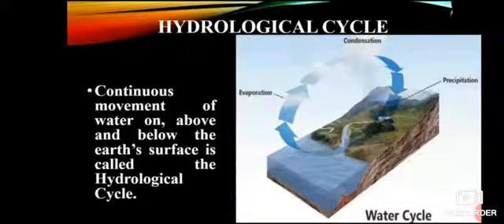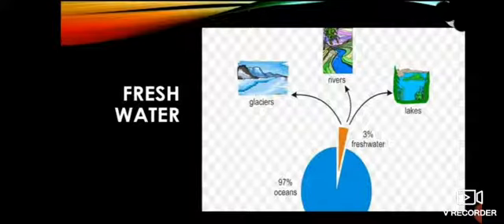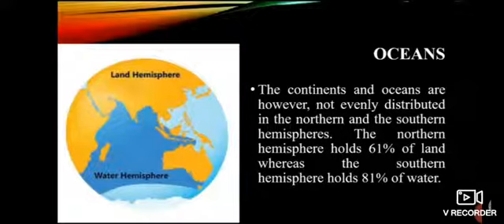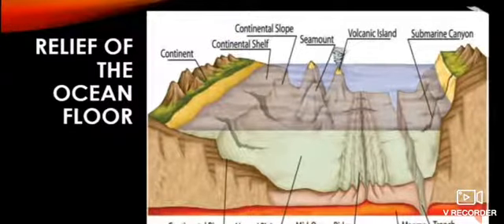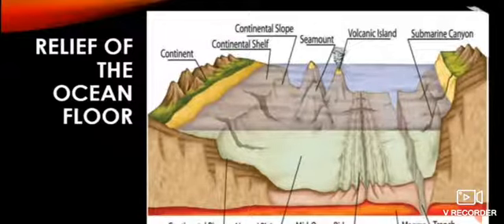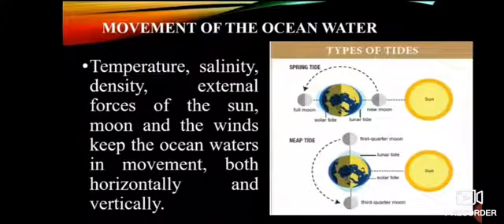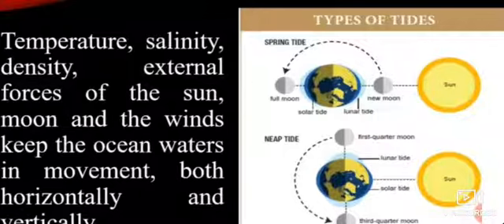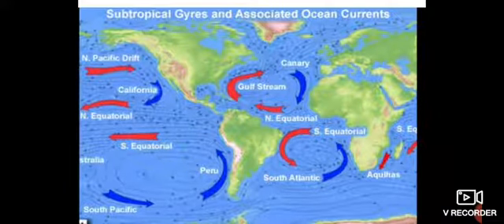Geo- 9th social (unit-IV)